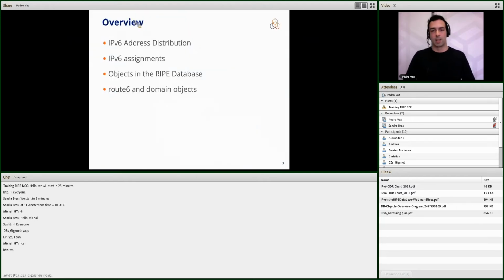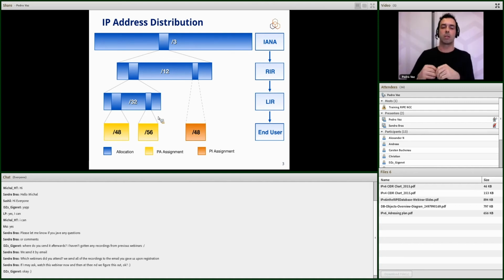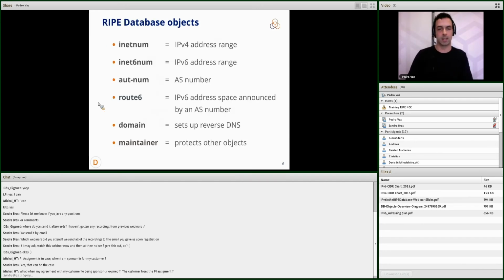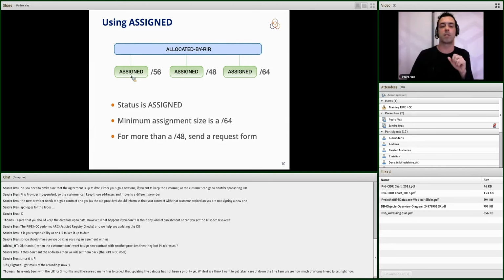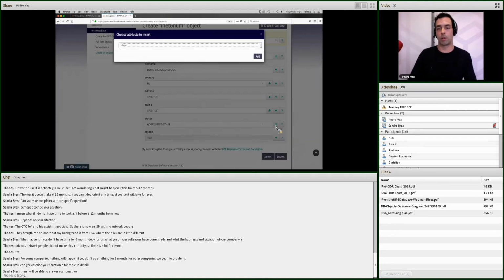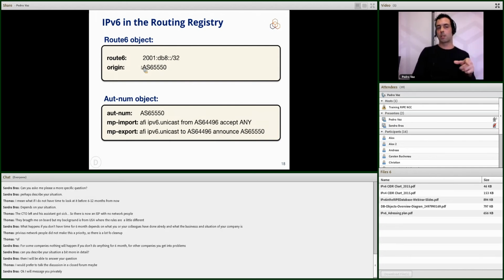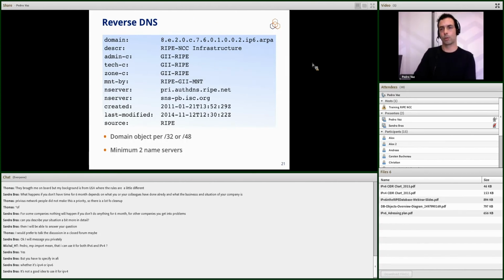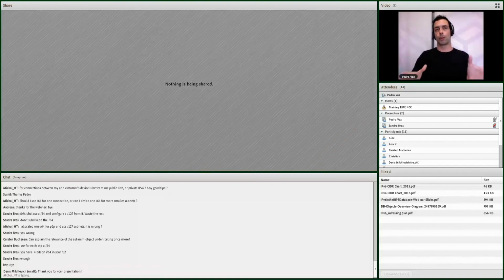IPv6 in the RIPE Database Webinar - RIPE NCC